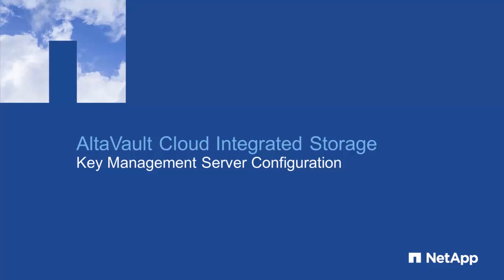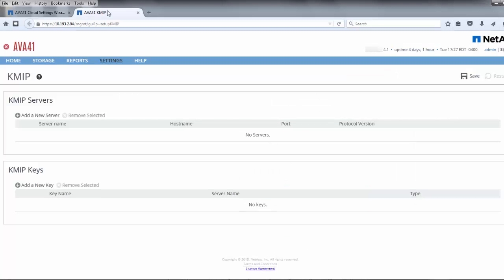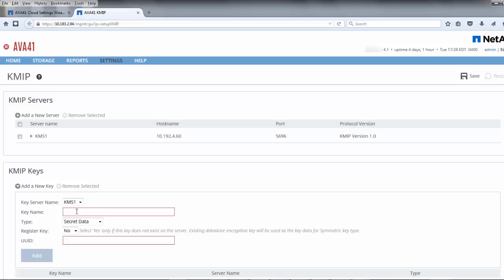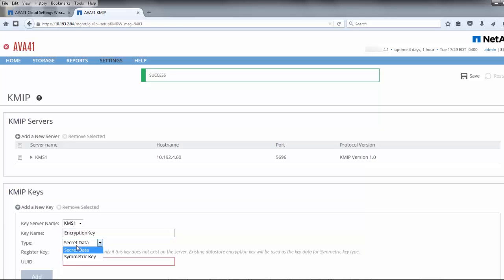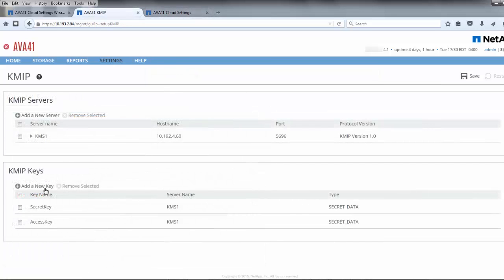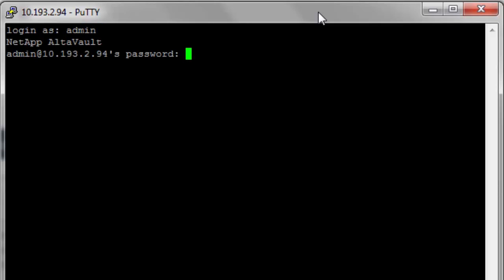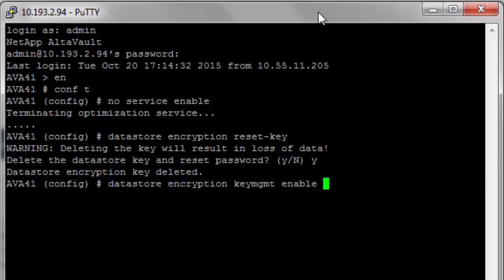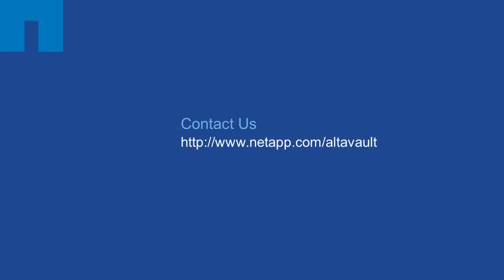Configuring a new AltaVault appliance with a key management server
Learn how to configure a new AltaVault cloud-integrated storage appliance with a Key Management Server, or KMS, in this quick overview demo. AltaVault deduplicates and secures your backup datasets into cost effective public or private cloud storage, and with the addition of KMS support offers improved security capabilities for large enterprise customers.